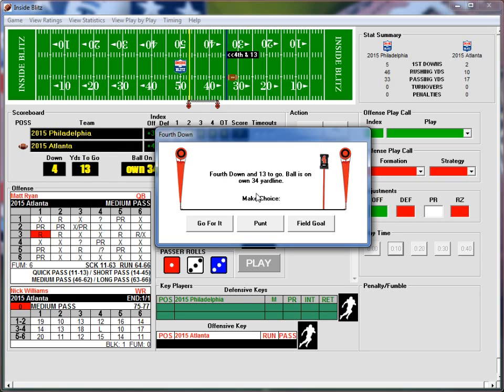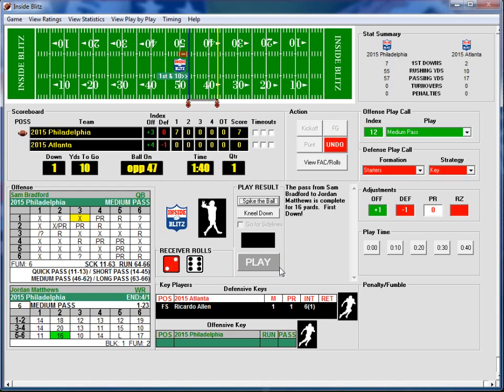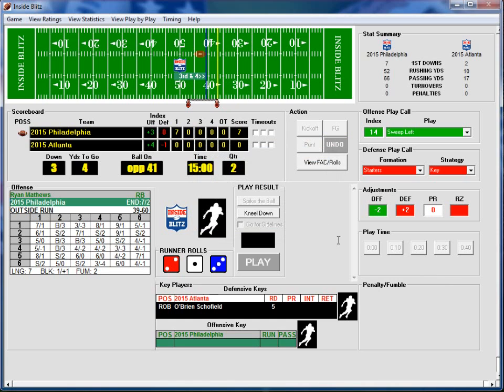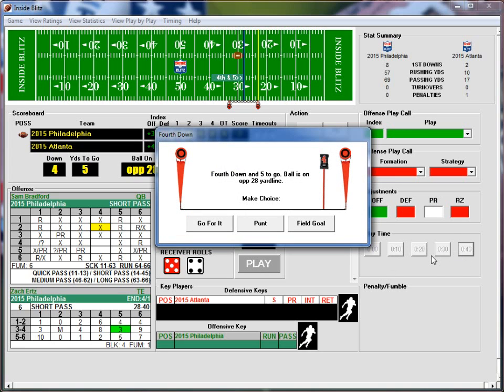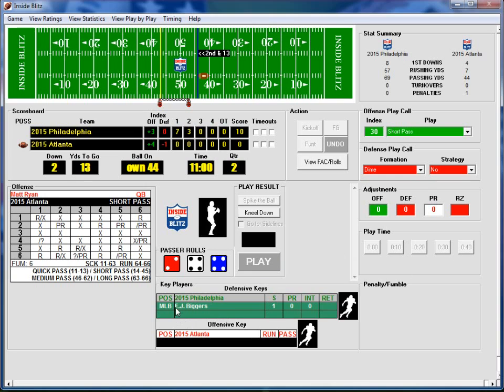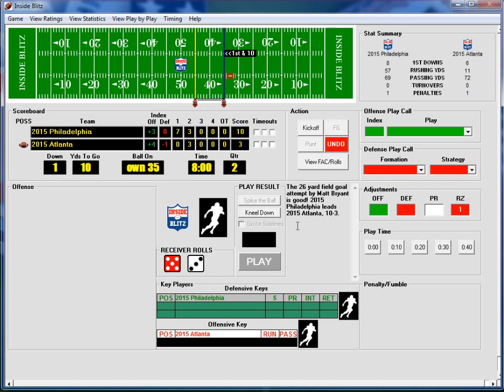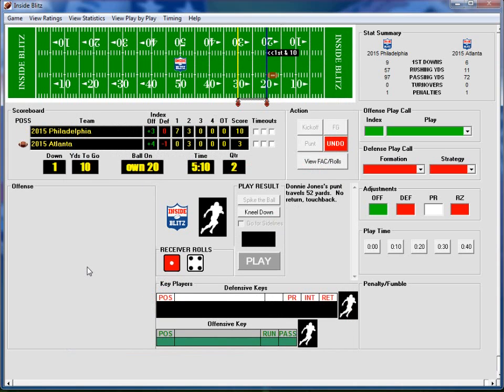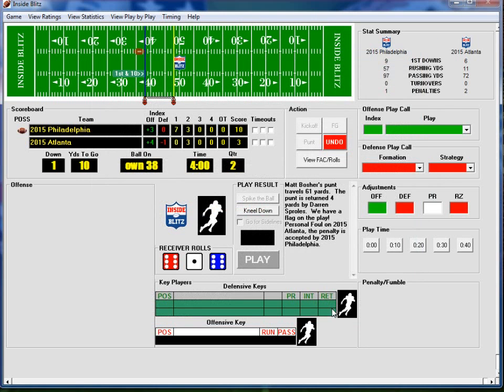Inside Blitz Football 2015 Philadelphia Eagles at Atlanta Falcons Week1 Part2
Inside Blitz Football by Inside sports games we replay the 2015 week 1 match-up between Philadelphia and Atlanta.